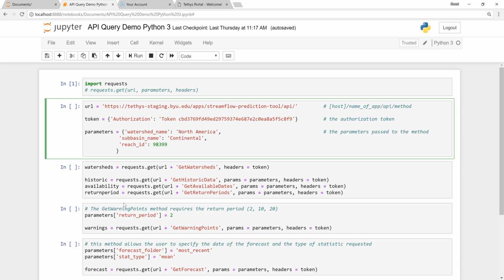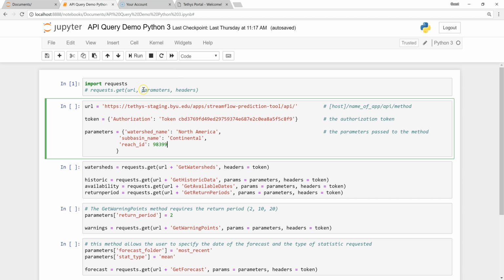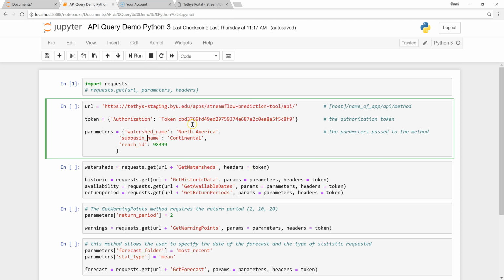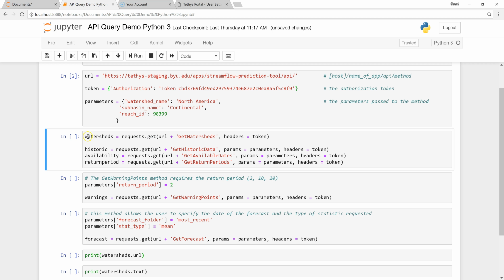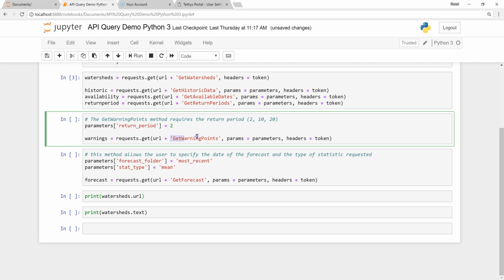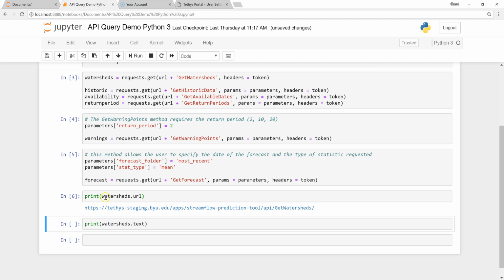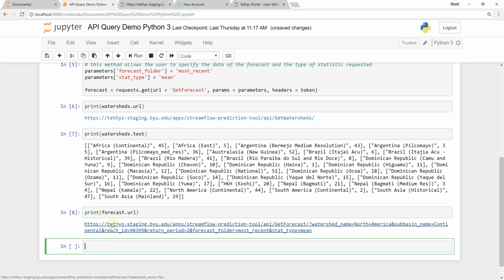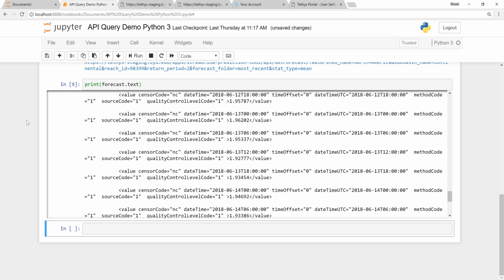Using the Streamflow Prediction Tool API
This video demonstrates how to access the Streamflow Prediction Tool's rest API in python 3 using the requests module.

More information about the methods and parameters available through the rest API can be found at:

Riley Hales, 2018